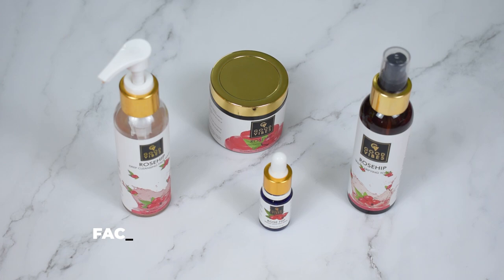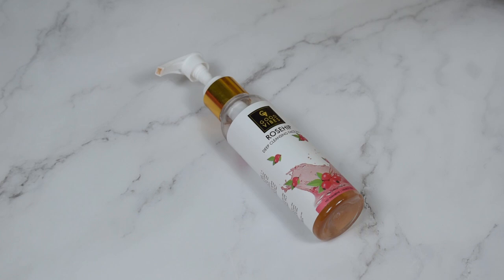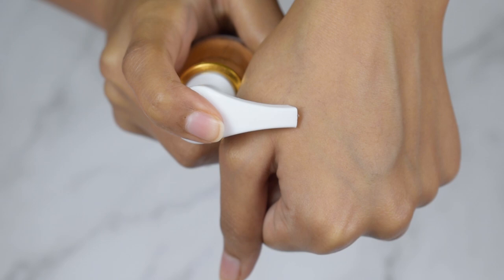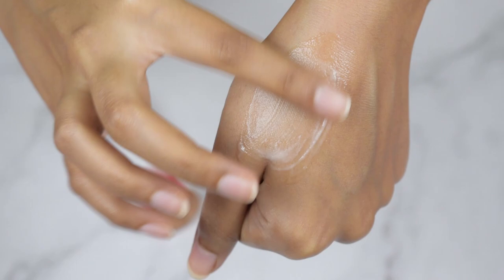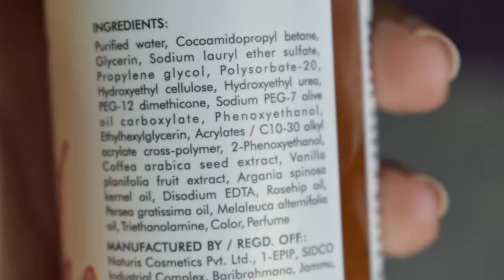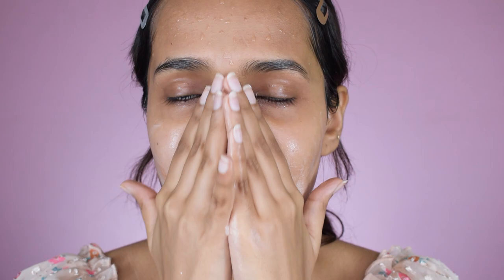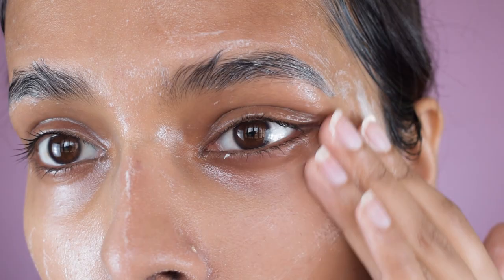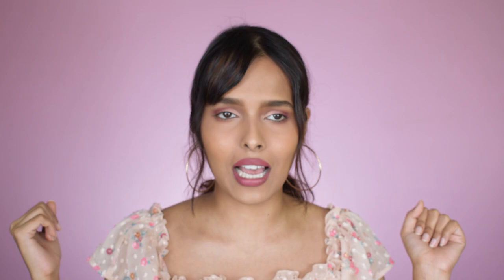I tried GOOD VIBES Rosehip Skincare Products for 25 days & here's the REVIEW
Hey Everyone
In this video I am going to review the good vibes rosehip skincare products. I will be reviewing the following products after trying them for 25 complete days.

Time Stamps⬇
1:16 - About Rosehip Oil
2:36 - Facewash
4:29 - Toner
6:28 - Face Gel
8:05 - Face Serum
10:10 - Before and After

Important -
Since we are having a discussion about fragrance, first of all the company(good vibes) has not disclosed the ingredients they used, to deliver the fragrance to our olfactory, it's only mentioned as 'perfume' on the ingredient list and second, do give this video a watch, it's by Kenna (she is a biochemist)
Do give it a watch if you have time and wanna know more about 'Fragrance in skincare'. According to me it's not about 'fragrance is harmful or not' but if there is any chance that fragrance is harmful, it should be avoided especially by people who have sensitive skin. Do not risk your skin especially when you have a doubt or if you have had reaction in the past while using perfumed products. It's not worth the risk.
Hi, I am Prakriti. I make beauty videos, mostly makeup related. I do tutorials, reviews, hauls, skincare videos. Join the enthusiasm!